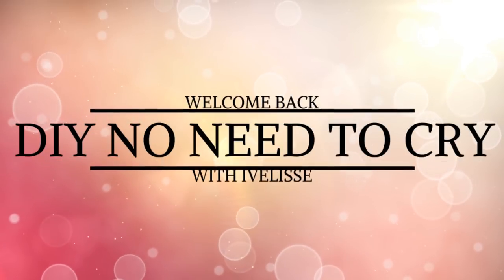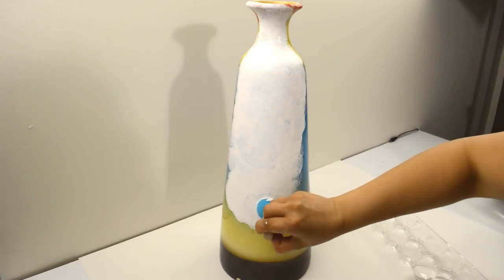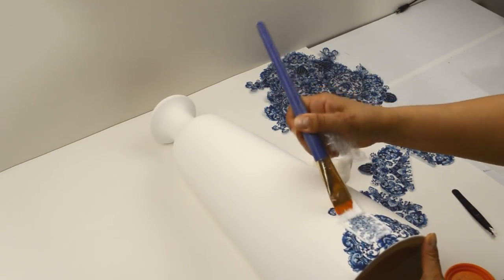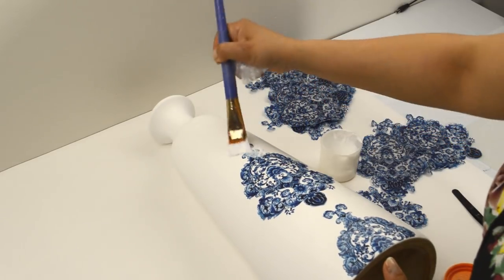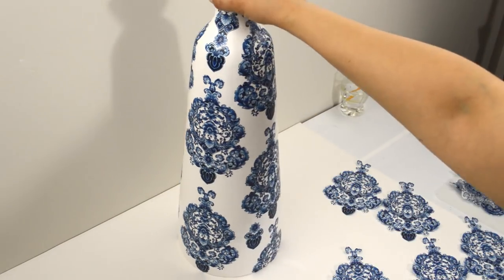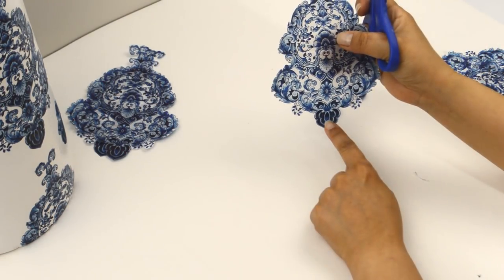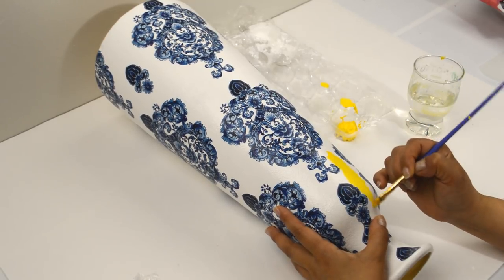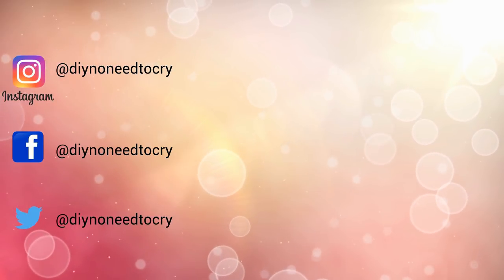DIY Decoupage Vase | How To Tutorial | Upcycle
I made this DIY decoupage vase for myself and in this DIY video, I give a more detailed tutorial on how to DIY decoupage vase. As most of you know I wasn’t feeling well this whole week but I still managed to get the video out. A little late but better late than never LOL! I’m still feeling a little weak but I’m doing much better. Thank you for all the well wishes and prayers. You guys are truly the best! Seeing as I knew exactly what I was going to be doing because I had already made a similar vase, I wanted to use this opportunity to explain the process of decoupage in detail. I’m hoping this decoupage tutorial will help those who are still having trouble with the decoupage technique. If you want to show your love and support please don’t forget to thumbs up the video, comment and share my videos. I appreciate all the support that you guys give me. It is why I work so hard to bring you the best content I can possibly bring you. Love you all and God bless!

Other DIY Decoupage Vase Tutorials You Might Like

What I Used:
1.) Vase I Found And Upcycled
2.) White Matte Acrylic Paint
3.) Pouncer Brush
4.) Paint Brushes
5.) Mod Podge
6.) Cup Of Water
7.) Yellow Acrylic Paint
8.) Paper Napkins (not sure if they have anymore but this is the link)
9.) Sealer (I used the MINWAX Polycrylic in a can water-based)